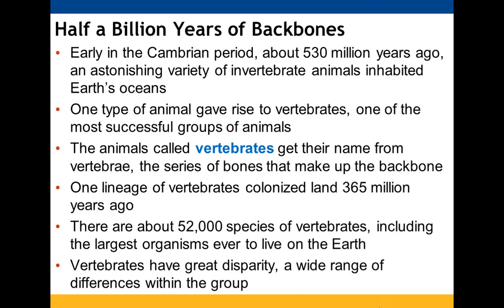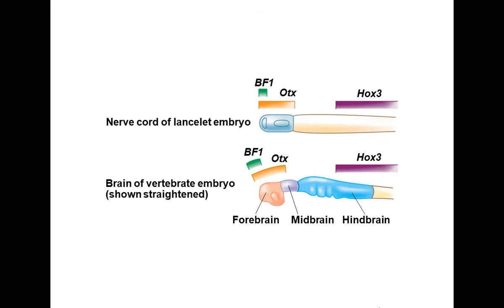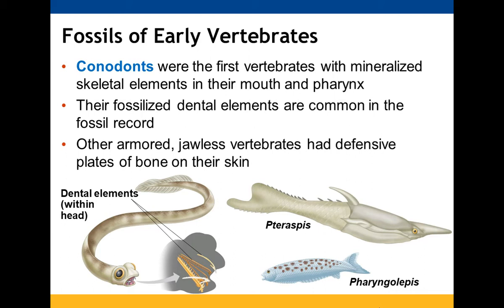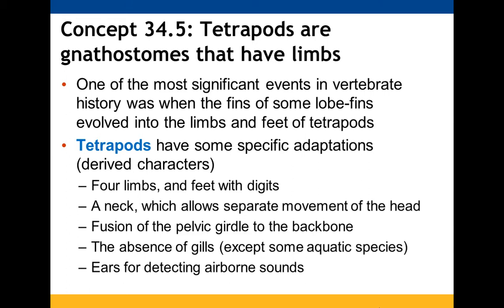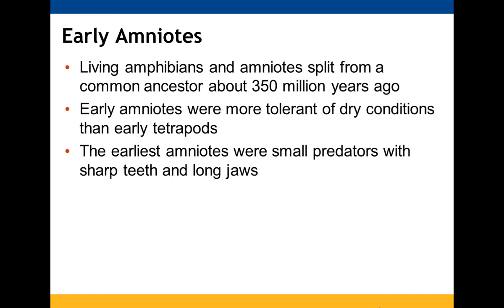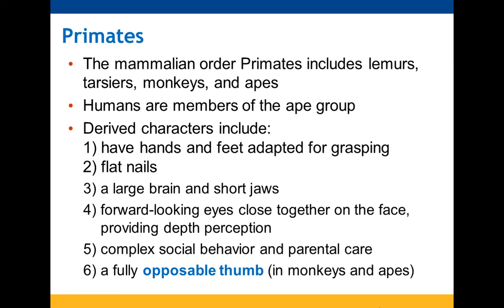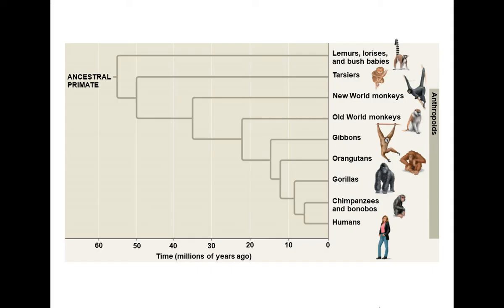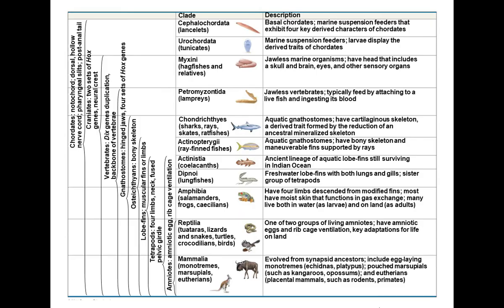Chapter 34 Vertebrates